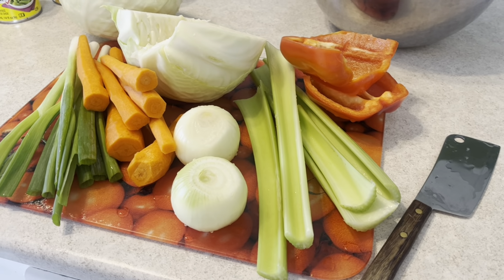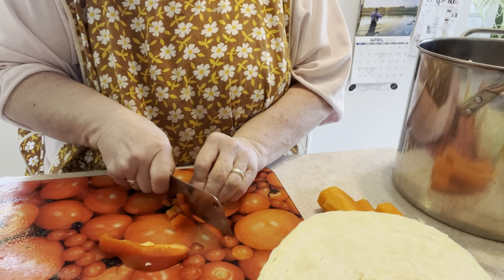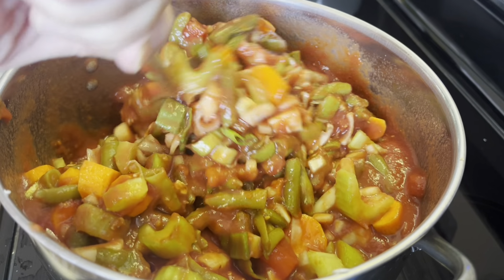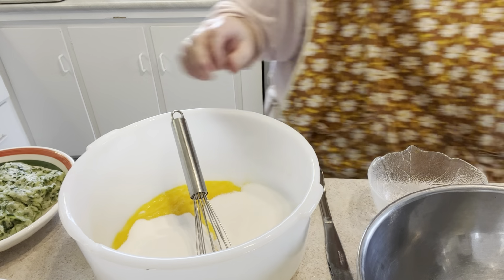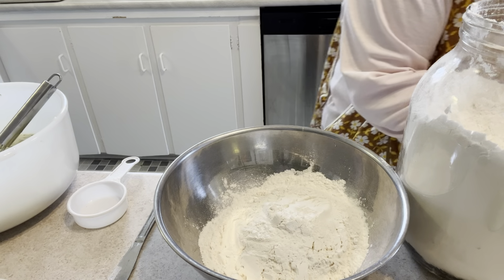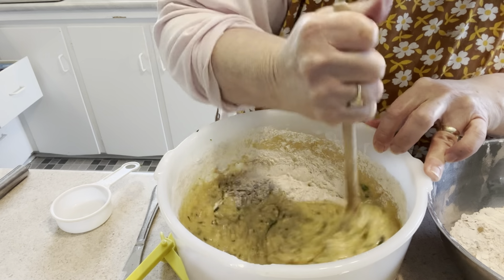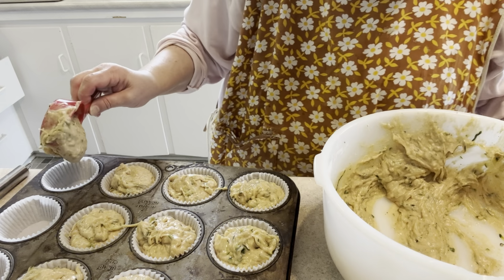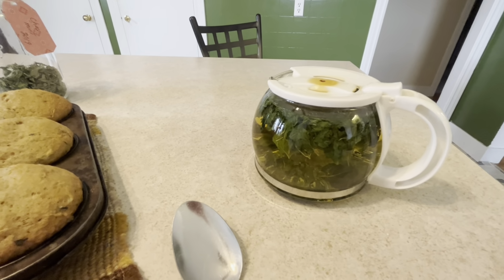Let’s Make Some Comfort Food! Vlog!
We are expecting a 3 day Blizzard, here in Manitoba.  My area of the Province is expected to receive 50-60 cm of snow!  If ever one needed comfort food - it’s now.

I’m going to be making a Hearty Vegetable Soup, and some Zucchini muffins!

Come join me for a day in my country kitchen!